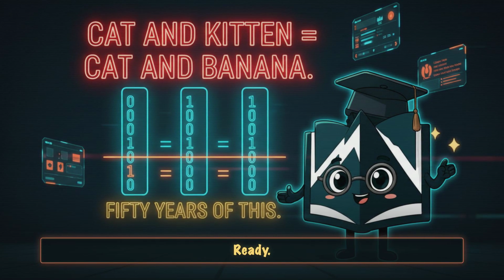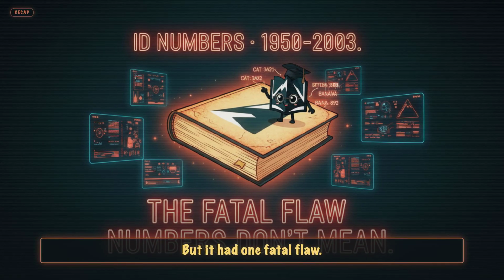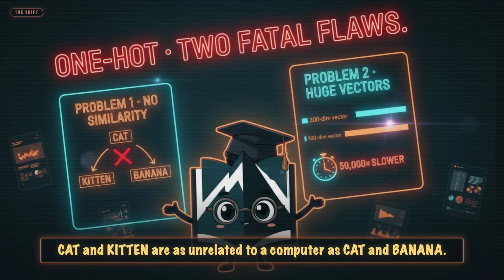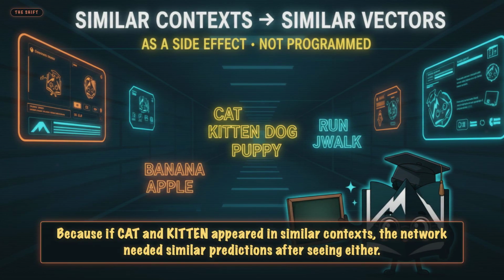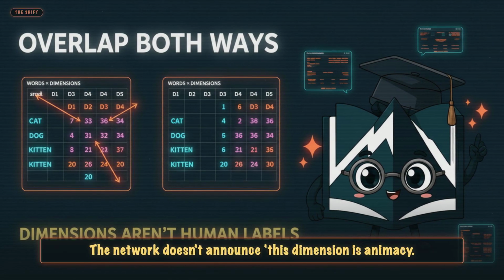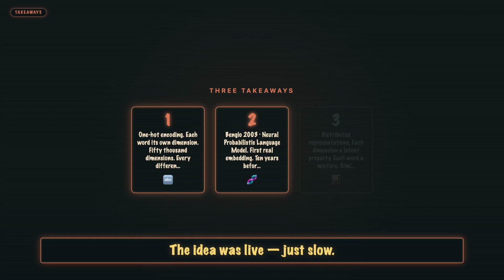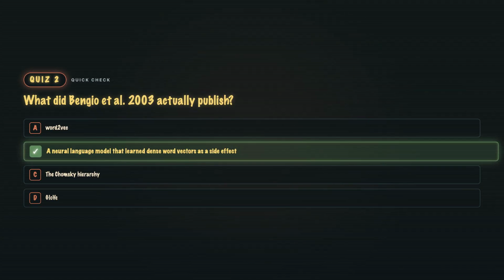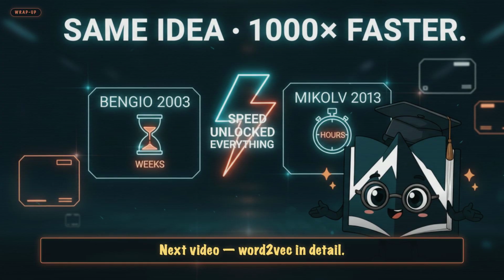One-Hot vs Distributed — The Numeric Shift That Made Modern NLP Possible (CL Course L5E2)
For decades, computers represented CAT as the vector [0, 0, 1, 0, 0, ...]. KITTEN was [0, 1, 0, 0, 0, ...]. BANANA was [0, 0, 0, 0, 1, ...]. Quick question — which is CAT most similar to? Mathematically, CAT is EQUALLY DISTANT from KITTEN and BANANA. That was our numeric representation of language for fifty years.

This is video 42 of 100 in *Computational Linguistics — Teaching Computers to Read*. Second video of Lecture 5.

In this video:
• One-hot encoding — vocab-sized vector, one '1' per word, everything else zero
• The two fatal flaws: no similarity structure, and 50,000-dimensional bloat
• Why NLP stuck with it for 50 years anyway — nobody had anything better
• Bengio et al. 2003 — *A Neural Probabilistic Language Model*
• How dense word embeddings emerged as a side effect of neural next-word prediction
• What 'distributed' actually means: each dimension = latent property, each word = mixture
• Why distributed vectors generalize (the RIZZ example — unseen words still get reasonable neighbors)
• The 10-year gap between Bengio's proof-of-concept and Mikolov's fast version (word2vec)

— TIMESTAMPS —
0:00  Cold open — CAT = BANANA in one-hot geometry
0:30  Where we left off — the engineering before the trick
1:15  Today's three beats
1:50  One-hot encoding · why it dominated · the fatal flaws
3:35  Bengio 2003 · the first real embeddings
5:20  What 'distributed' actually means
7:05  Three takeaways
7:45  Three quick quizzes
8:42  Same idea · 1000× faster (Mikolov coming)
9:00  Next time: word2vec

• Bengio, Y., Ducharme, R., Vincent, P., & Jauvin, C. (2003). 'A Neural Probabilistic Language Model.' *Journal of Machine Learning Research*, 3, 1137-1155.
• Jurafsky, D., & Martin, J. H. (2025). *Speech and Language Processing*, 3rd ed. Chapter 6. Open at stanford.edu/~jurafsky/slp3.